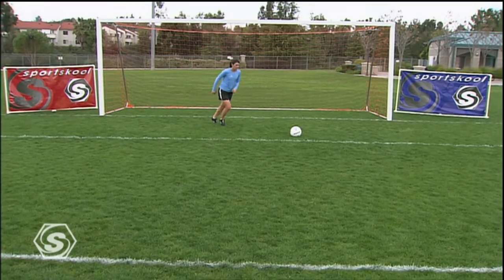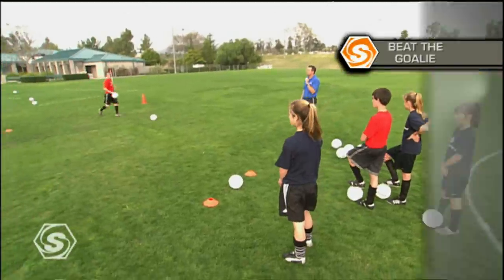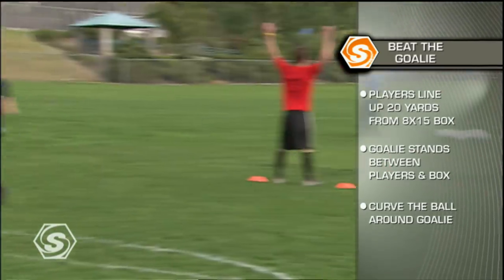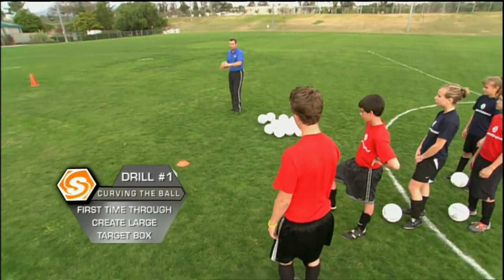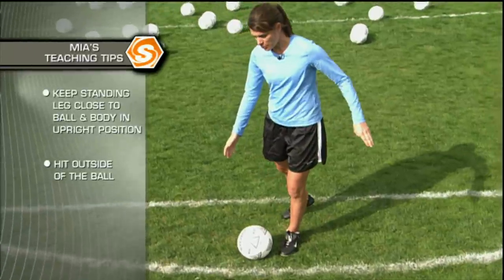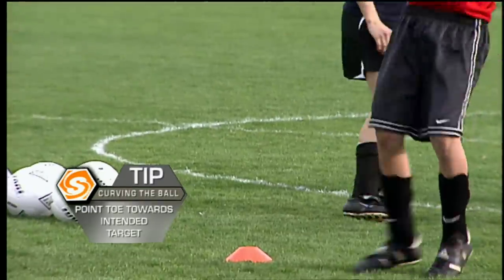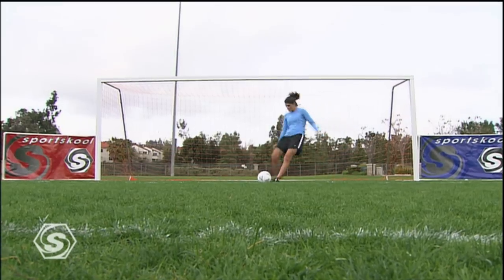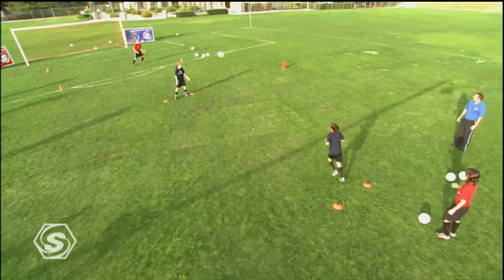How to Curve the Soccer Ball with Mia Hamm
Mia Hamm & coach Ian Sawyers illustrate how to master the skill of curving the ball.  SportskoolPlus is the number one video channel dedicated to fitness, yoga, exercise, sports instruction and coaching. Whether you are into extreme sports, team sports, endurance sports, weight loss or just getting in shape, SportskoolPlus has video instruction and training featuring Olympic athletes, X-game stars, and world famous coaches and athletic trainers. Whether you are looking for a complete yoga session, workout tips, or cardio workouts - SportskoolPlus is the ultimate personal trainer.